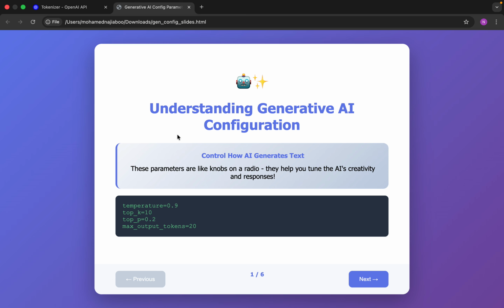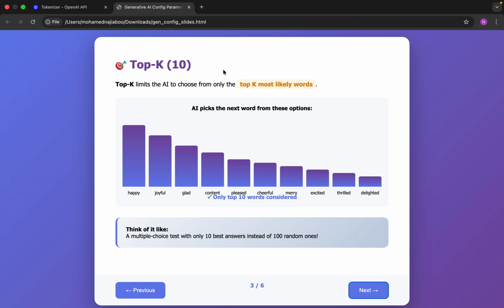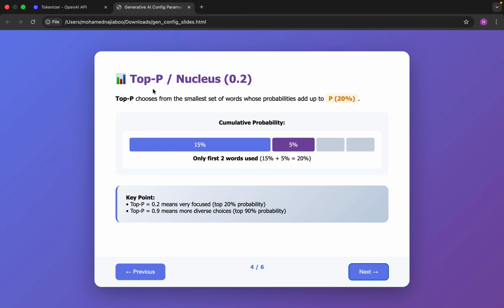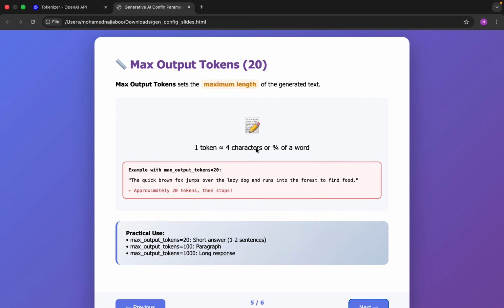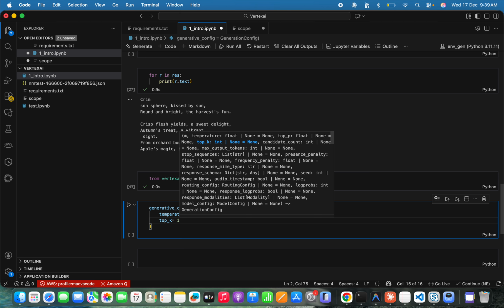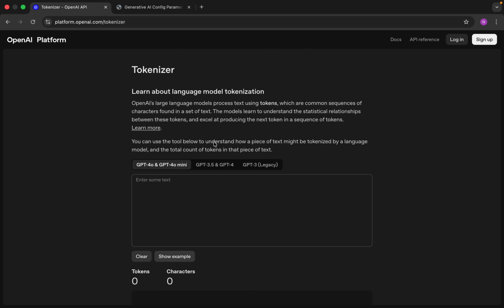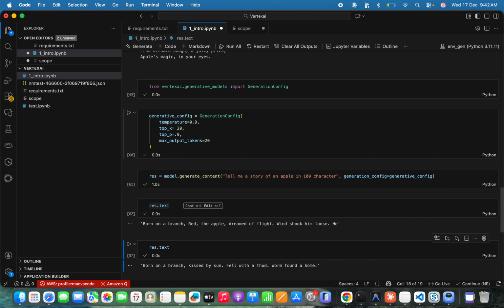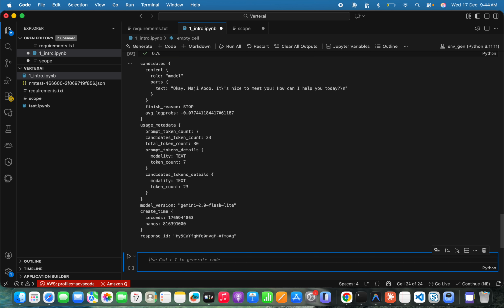Vertex AI Tutorial #2: Conversation Memory & Generative Config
🚀 Welcome to Tutorial #2 on Google Cloud Vertex AI!

In this video, I'll show you how to configure Generative AI models and implement conversation memory using Python.

🎯 What You'll Learn:
✅ Understanding GenerationConfig parameters
   • Temperature: Control creativity (0.9)
   • Top-K: Limit word choices (20)
   • Top-P: Probability distribution (0.9)
   • Max Output Tokens: Response length (20)

✅ Implementing Chat Memory
   • Why simple generate_content() doesn't remember
   • Using start_chat() for conversation context
   • Real examples of stateful vs stateless interactions

💻 Code Covered:
- Setting up GenerationConfig in Vertex AI
- Generate content with custom parameters
- Start chat sessions with memory
- Compare: generate_content() vs start_chat()

- Tutorial Code: [Add your GitHub link]

⏱️ Timestamps:
0:00 - Introduction
0:30 - What is GenerationConfig?
2:00 - Temperature, Top-K, Top-P explained
4:00 - Max Output Tokens
5:00 - Problem: No conversation memory
6:30 - Solution: start_chat() method
8:00 - Demo: Chat with memory
9:30 - Wrap up

👨‍💻 About Me:
I'm Mohamed Naji Aboo, and I create tutorials on AI, Machine Learning, and Cloud technologies.